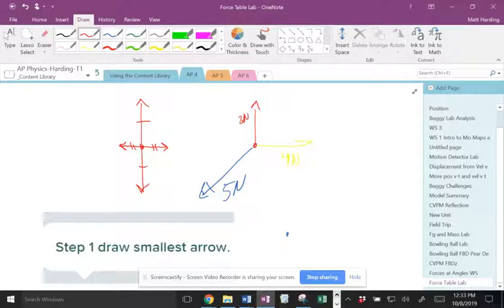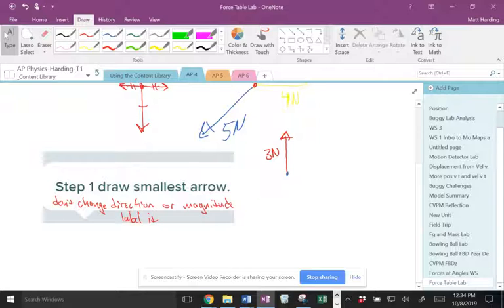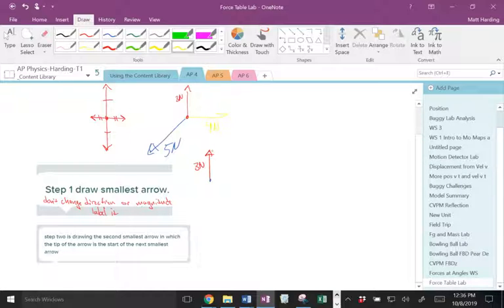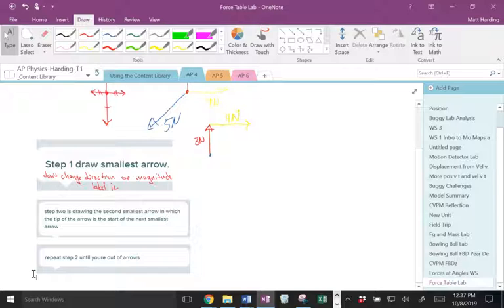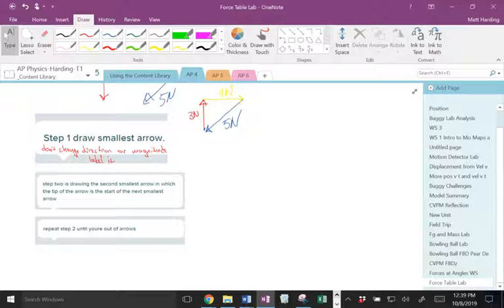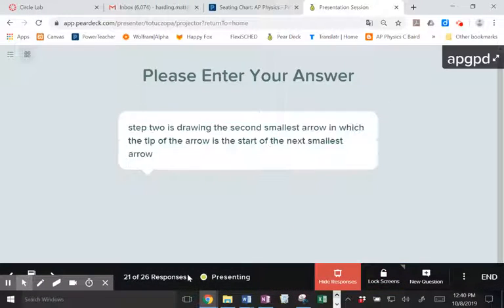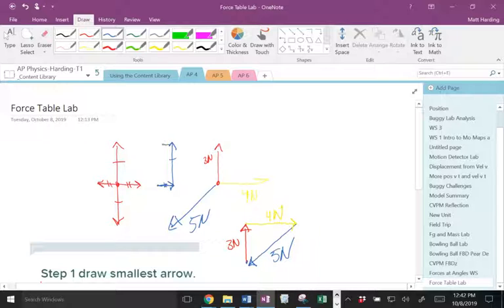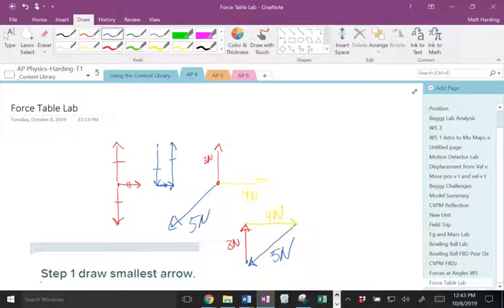YMCA Oct 8, 2019 12:45 PM